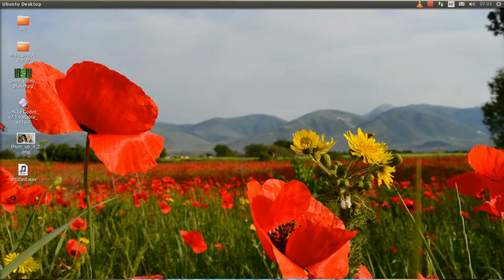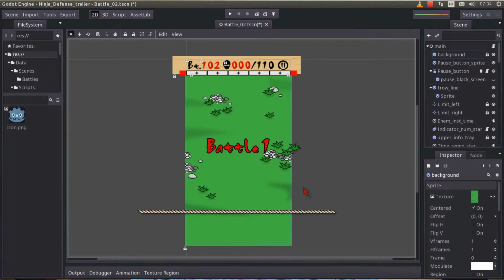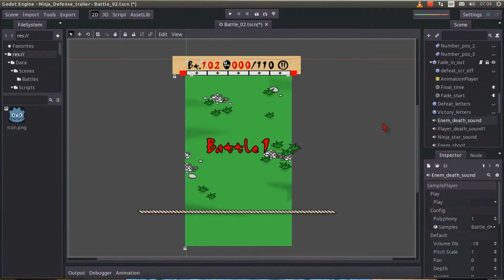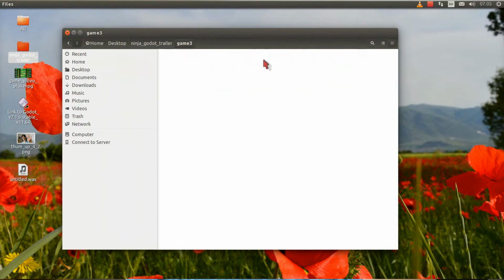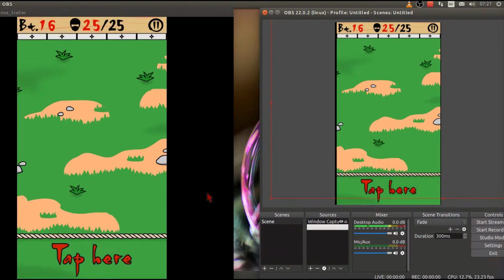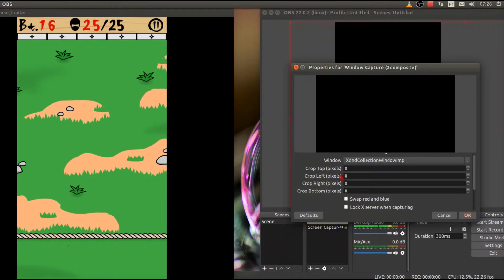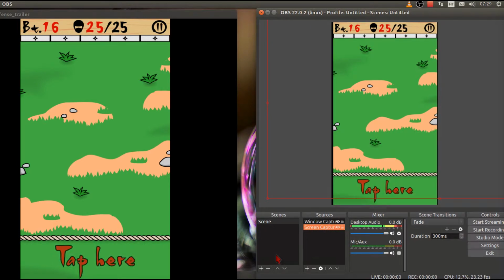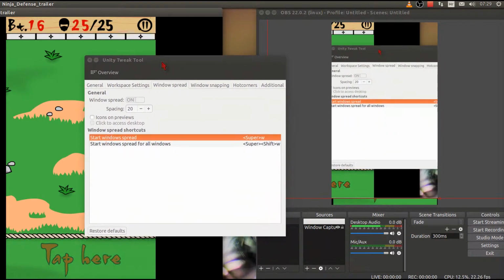Indie game dev vlog: Personal update. #4 (2019)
A  commentary on the creation process of the newly released trailer for the android game I am creating entirely on my own.  A talk about productivity, again :-)

featured background music:

Equinox
author: bad snacks

Happy Haunts
author: Aaron Kenny